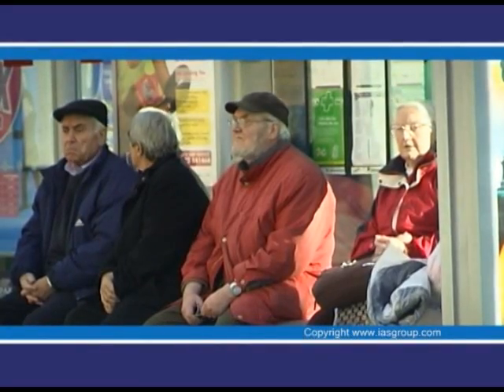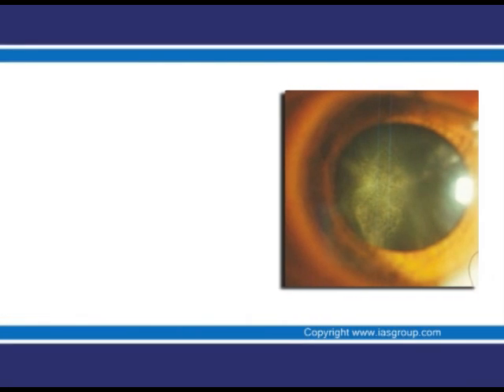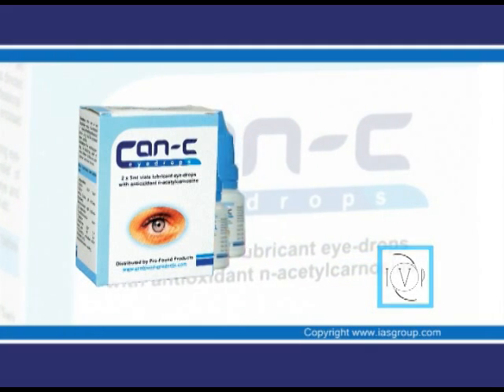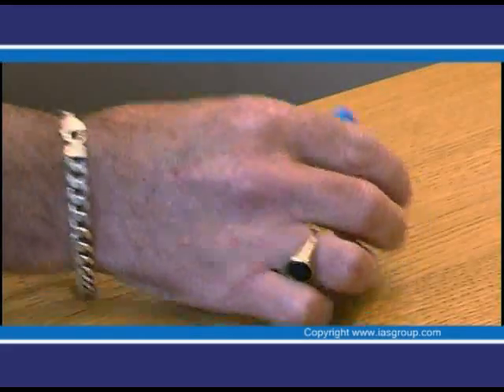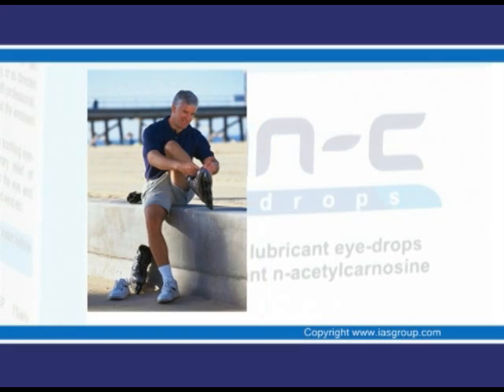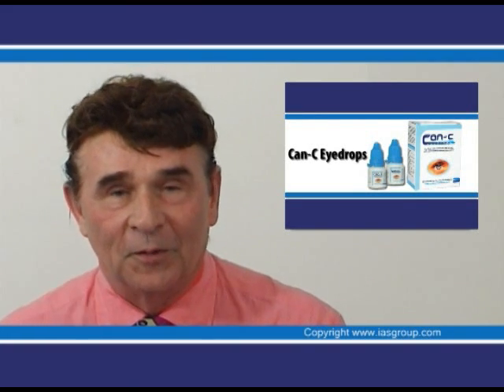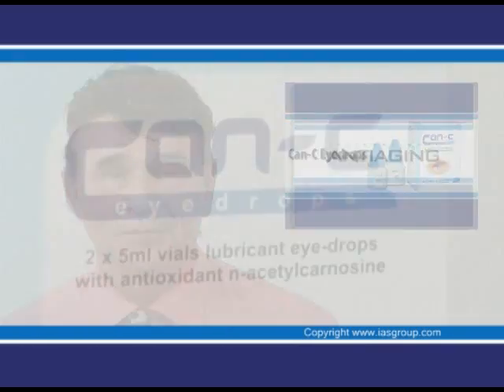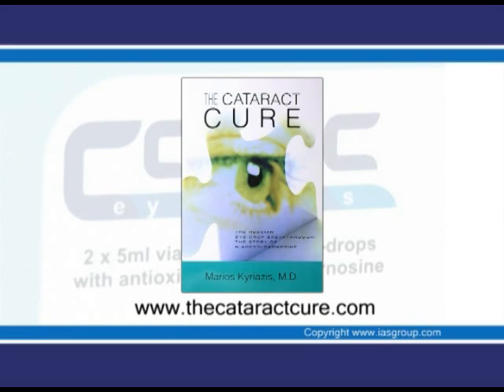Discover the benefits of Can-C eyedrops for cataracts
This video provides a quick overview of Can-C a remarkable breakthrough eye drop that can reverse senile cataracts and help prevent other eye aging disorders.

Over the last several years, there has been research into a special analogue of the di-peptide carnosine. This particular form is known as N-acetylcarnosine and it has been proven to be highly effective in the treatment of cataracts.